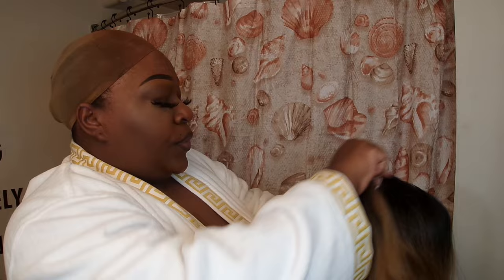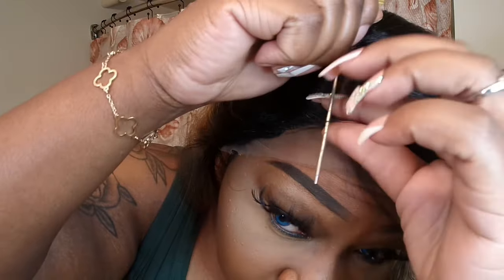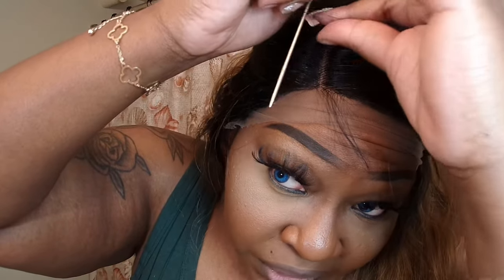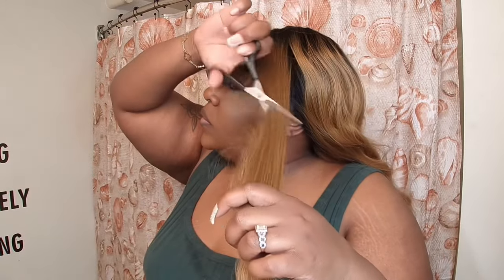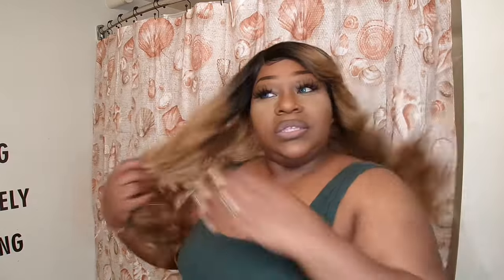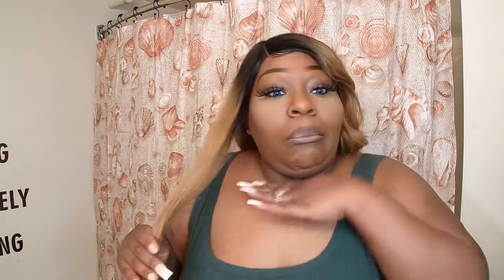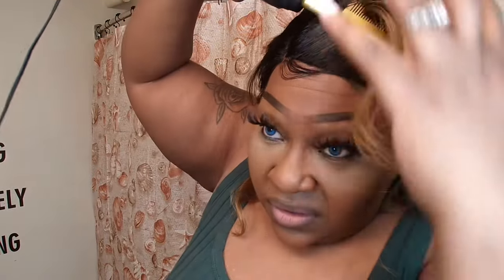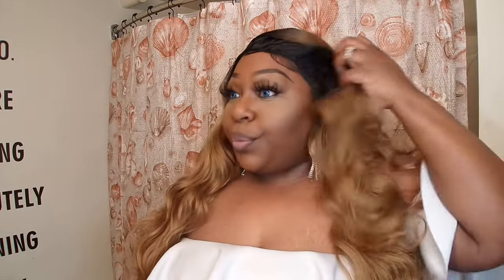INSTALL A WIG WITH ME! | Temu Wig‼️| Synthetic Wig ONLY $17 for Beginners 😱😍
- Explore a wide range of stylish wigs for under $5
⚡️ Let your wig reflect your unique style and confidence!

Product Links:

4*1 Lace Front Wig 16 Inch Shoulder Length Curly Wig Side Part Hair Black Synthetic Wig For Women $13.99

Ombre Long Curly Wavy Wig Synthetic Lace Wig Beginners Friendly Heat Resistant Elegant For Daily Use Wigs For Women $17.49

XOXOXO
~ 𝒷𝑒𝓁𝓁𝒶 𝒹𝒶𝒸𝒶𝓇𝒹𝒾𝒶 ~